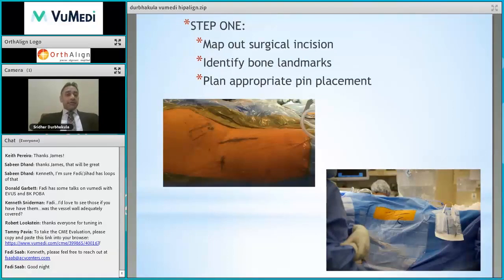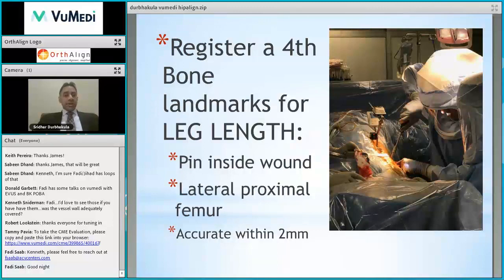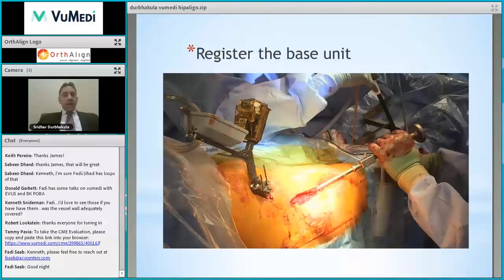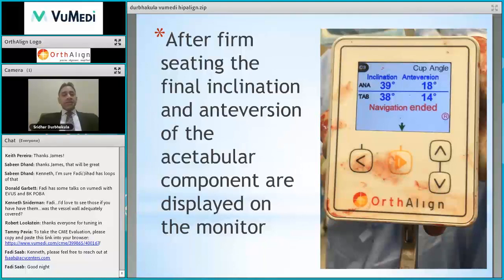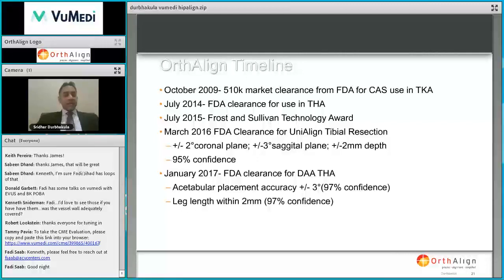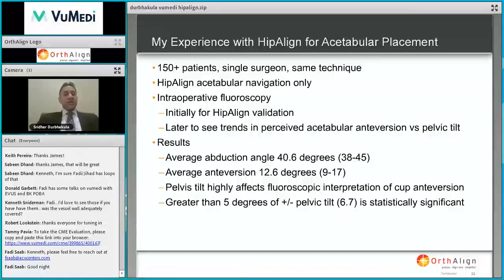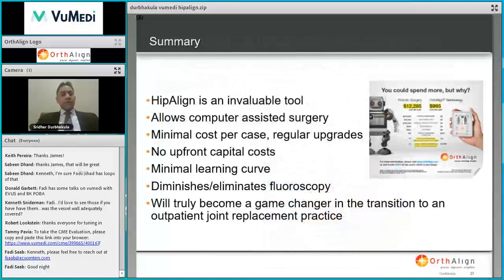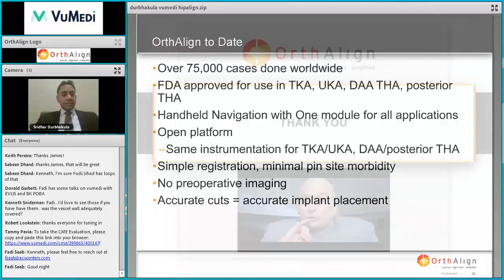HipAlign - Webinar Presentation - Dr Durbhakula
To learn more about OrthAlign and how to incorporate it into your practice for Total Knee, Unicompartmental Knee or Total Hip Replacements visit us

For other training or instructional videos check us out on Vumedi

To find a surgeon near you using OrthAlign's powerful technology